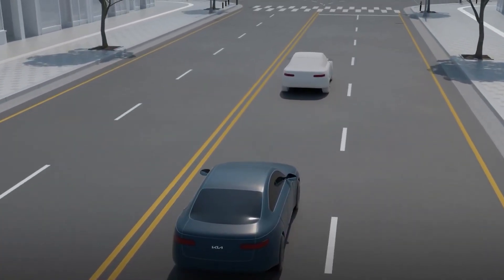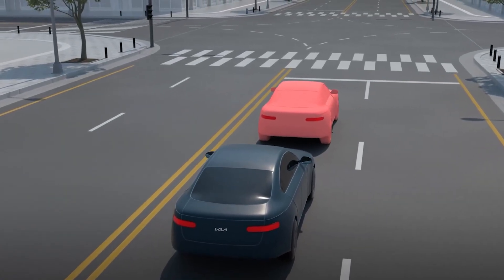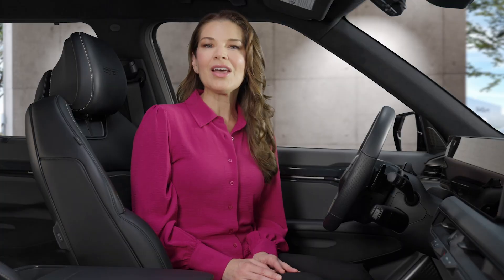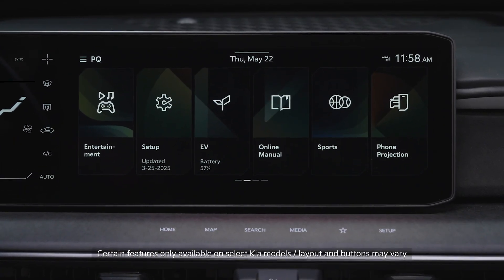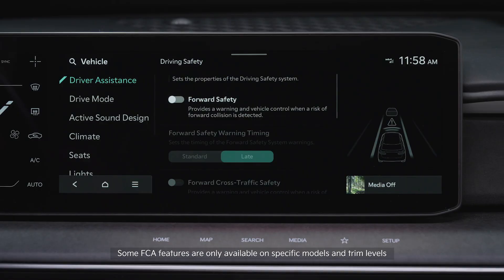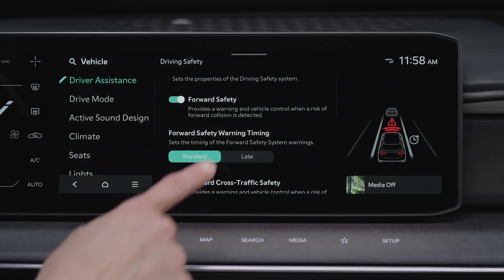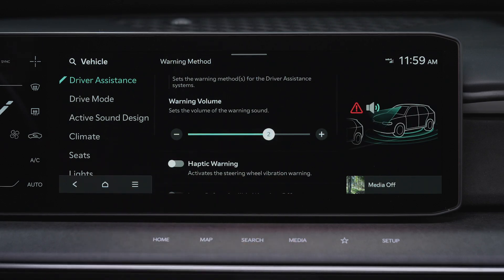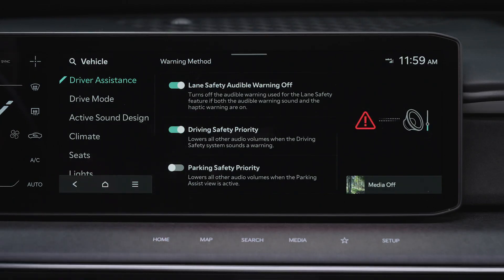Forward Collision Avoidance (FCA) - Advanced Features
FORWARD COLLISION-AVOIDANCE ASSIST, or FCA, detects and monitors vehicles, pedestrians, and cyclists ahead and warns the driver of a possible collision. When a possible collision is detected, FCA displays a warning message on the Instrument Cluster and sounds an audible warning.
FCA may apply the brakes to help avoid or mitigate a collision.
Select Kia models may also include JUNCTION TURNING, which may provide emergency braking when an imminent collision with an oncoming vehicle is detected in an adjacent lane, when turning left at an intersection.
JUNCTION CROSSING helps mitigate or avoid a collision by applying emergency braking when an oncoming vehicle is detected on the left or right, when crossing an intersection.
DIRECT ONCOMING VEHICLE helps avoid a collision with an oncoming vehicle by reducing vehicle speed and temporarily applying the brakes.
LANE-CHANGE ONCOMING VEHICLE can help mitigate or avoid a head-on collision when changing lanes by assisting the driver’s steering.
LANE-CHANGE SIDE can help mitigate or avoid a collision when changing lanes by assisting the driver’s steering.
EVASIVE STEERING ASSIST may help the driver avoid a collision with a vehicle, pedestrian or cyclist that is detected directly ahead in the same lane by warning the driver and assisting with steering.

On most Kia models, FCA is on by default. To ENABLE OR ADJUST the FCA features, go to the Vehicle Settings on the Infotainment System: Press SETUP, VEHICLE, DRIVER ASSISTANCE then under DRIVING SAFETY, select FORWARD SAFETY.

Under FORWARD SAFETY WARNING TIMING, use Standard Timing in normal driving conditions. If the Warning Timing is too sensitive, consider changing to Late timing. You can also select FORWARD CROSS-TRAFFIC SAFETY and FORWARD/SIDE SAFETY.

To adjust the WARNING METHOD settings for driver assistance systems: Under DRIVER ASSISTANCE, select the speaker icon or WARNING METHOD.
Here you can change the WARNING VOLUME, which will change the warning volume for other driver assistance systems as well. Selecting “Haptic Warning” activates the steering wheel vibration warning on certain driver assistance systems. “Lane Safety Audible Warning Off” turns off the audible warning for Lane Safety features “Driving Safety Priority” lowers all other audio volume when the Driving Safety system sounds a warning.

For additional information, refer to your Owner’s Manual. You can also go to the Kia Features and Functions Videos YouTube channel or the Kia Features and Functions Quick Reference Guide.